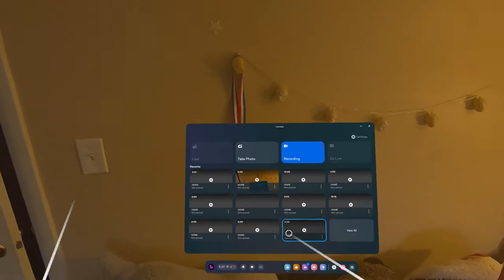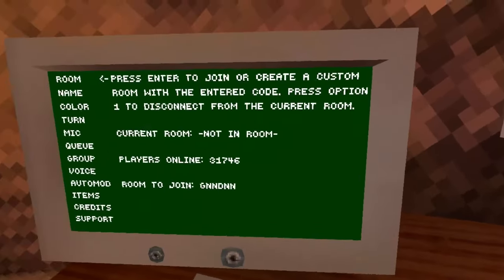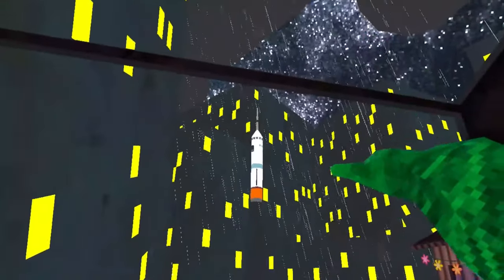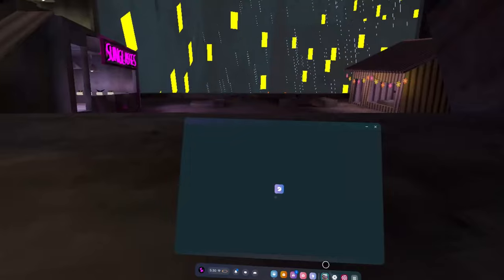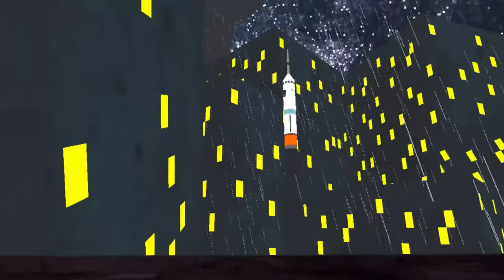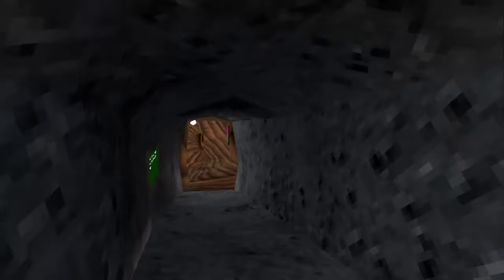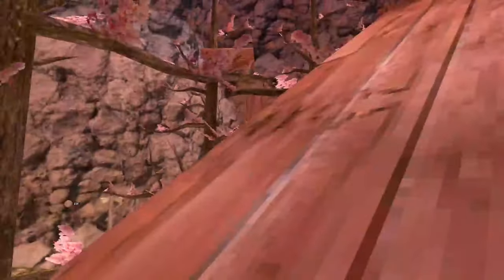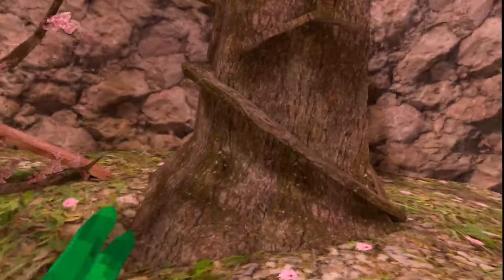The Space Update… (Gorilla Tag)